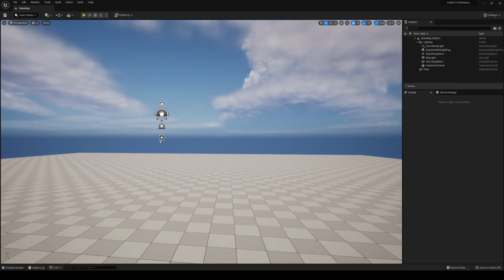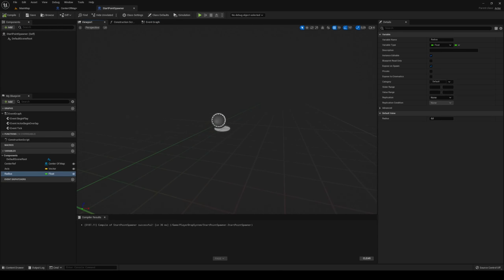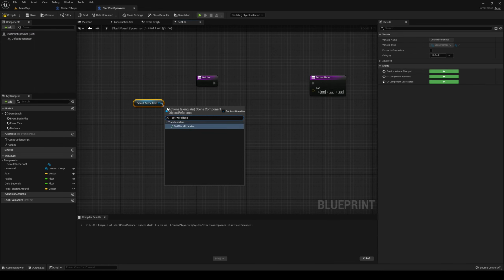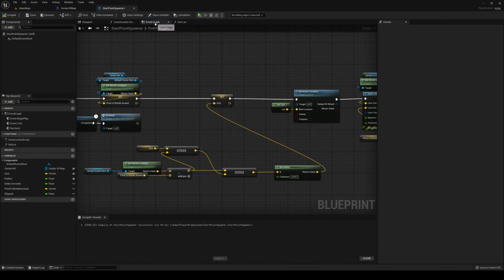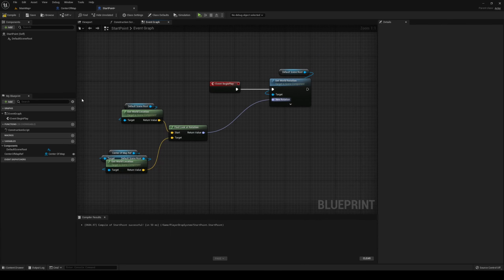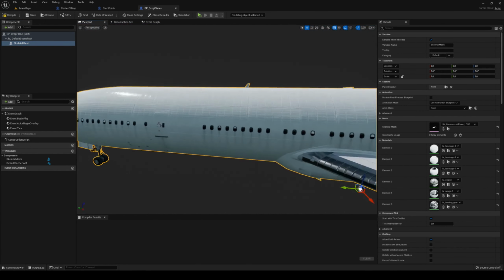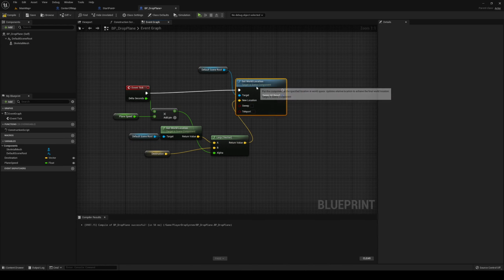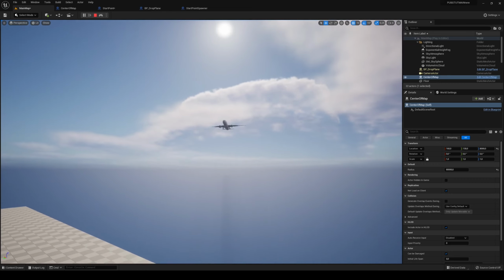[UE5 - BP] Random Flightpath Generation(Battle Royale type)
Help me build a friendly community of supportive like-minded people over on Discord !

In this video, we will be creating a Random Flightpath Generator, as well as spawning the plane to use the flightpath in question.

Special thanks to: Nicolas Venter - his videos on the solar system
made this video 100x easier than it would've been if i kept going down my path